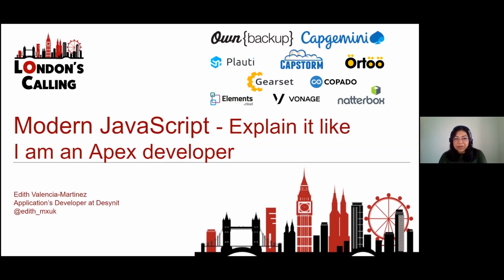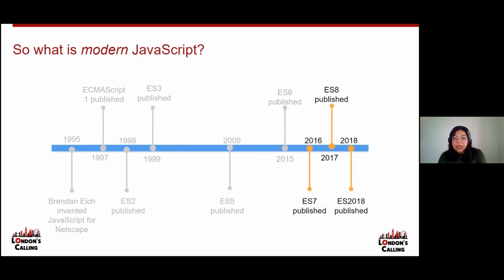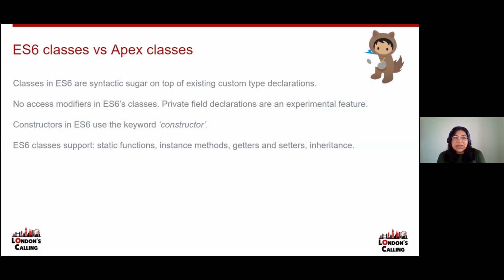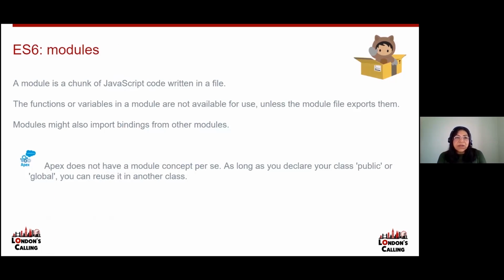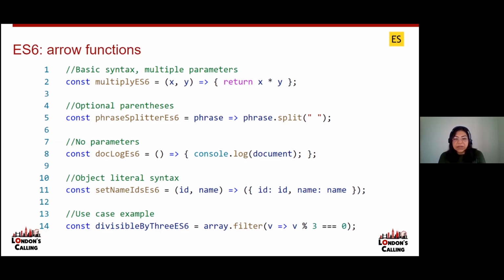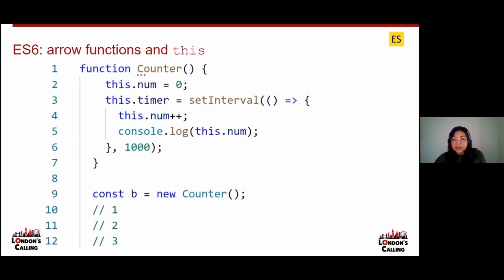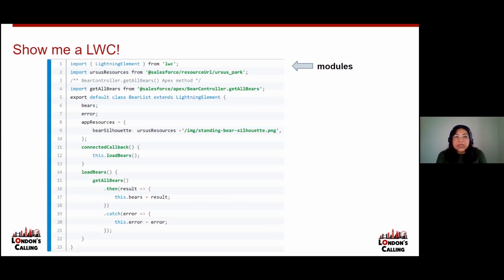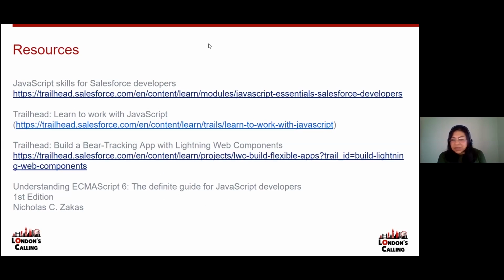Modern JavaScript: Explain it Like I’m an Apex Developer with Edith Valencia Martinez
Are you an Apex developer who is excited about the Lightning Web Components framework, but at the same time is confused by the modern JavaScript required? Maybe this session can help! During this session, we will go over the JavaScript language from the point of view of an Apex developer, focusing on the differences between the two languages and the frequent confusing areas and pain points. This session is ideal for those familiar with Apex and who have little or no experience with JavaScript.